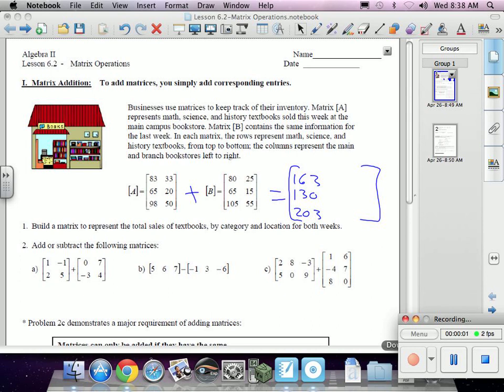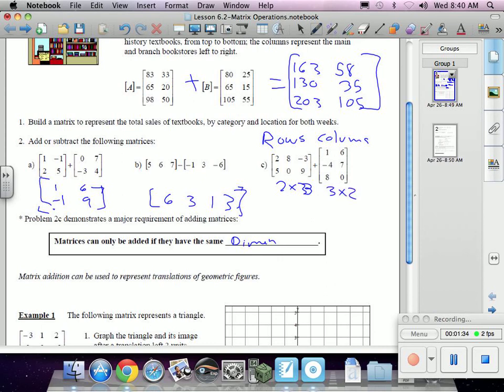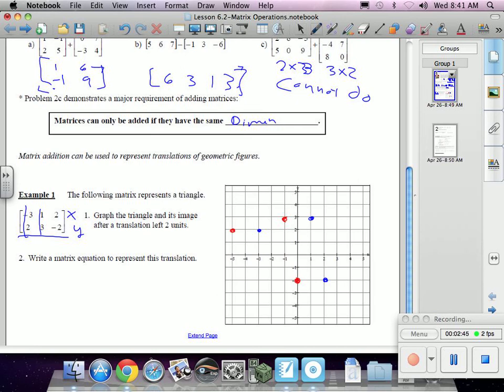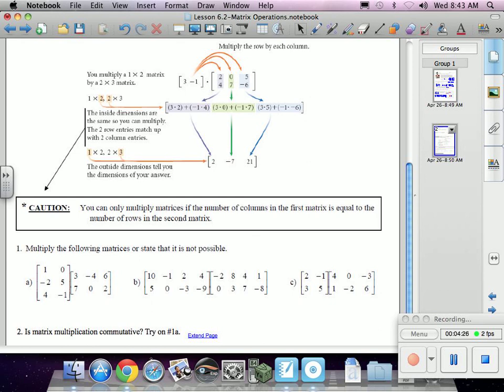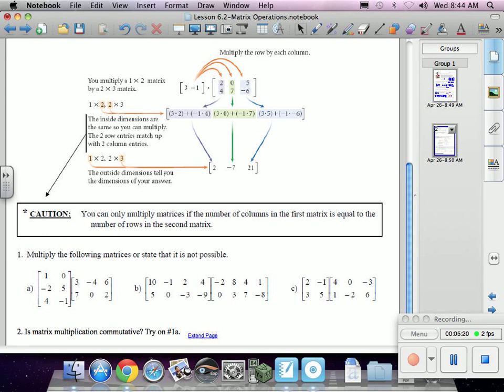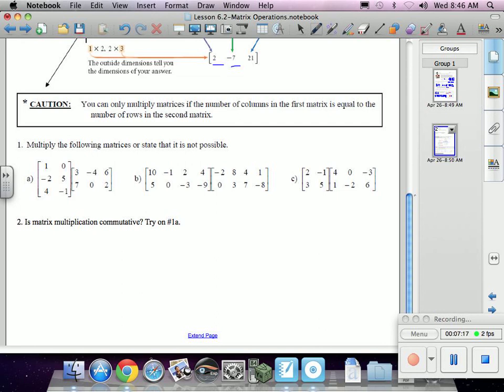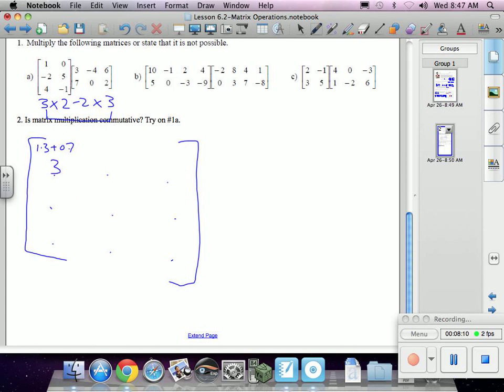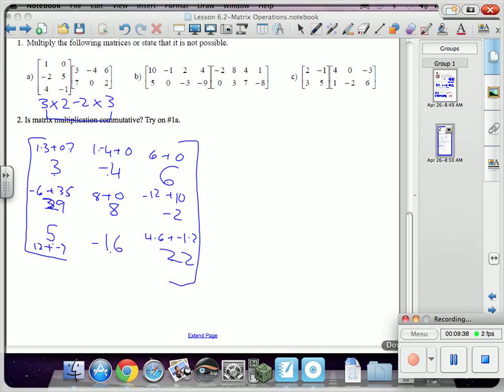matrix multiplication 1